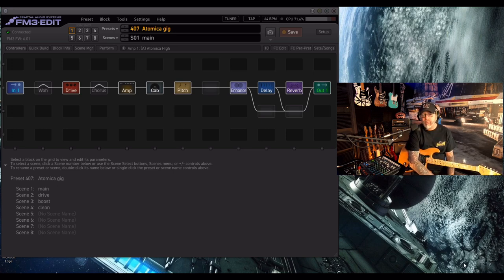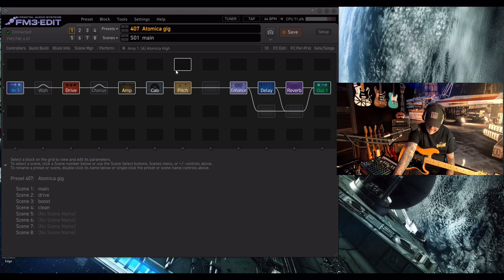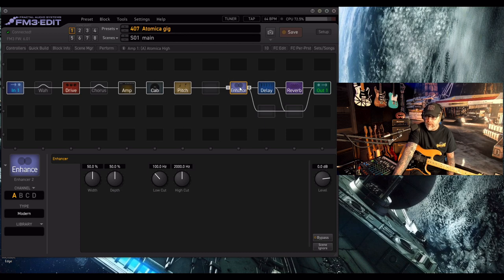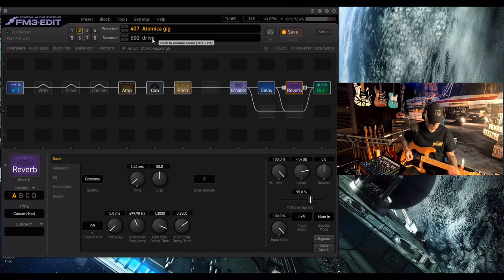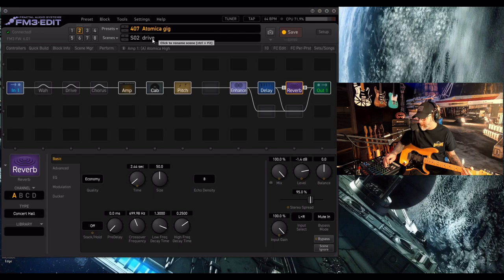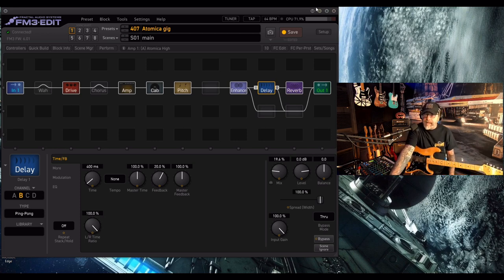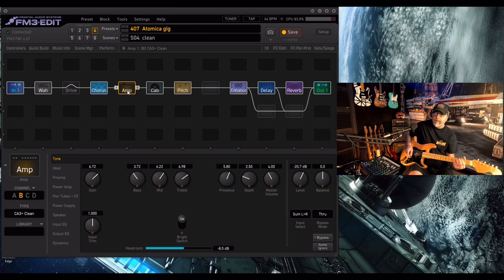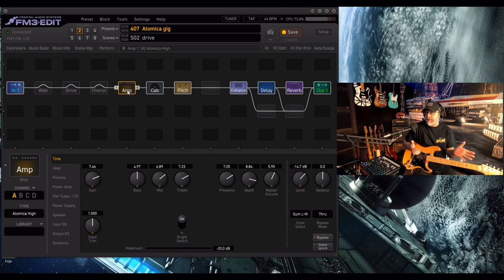Fractal FM3 this amp is insane !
Diving into the little box of tone joy " Fractal FM3 ", The Atomica high is completely perfect, is there a better amp ?